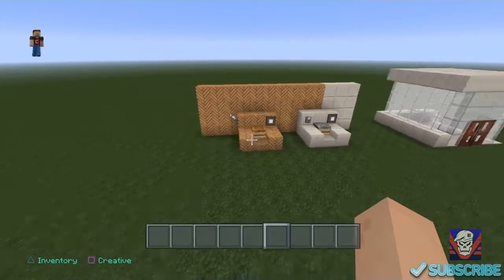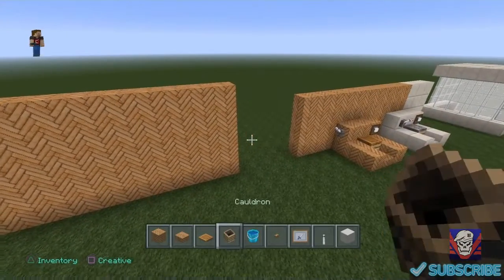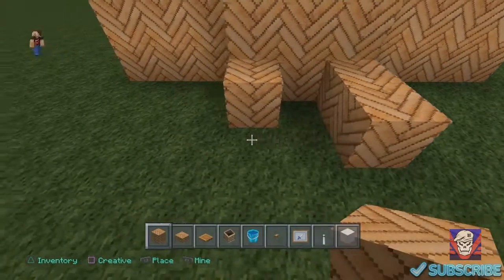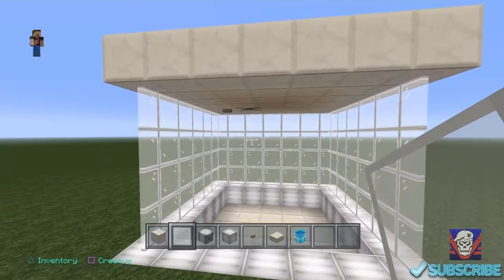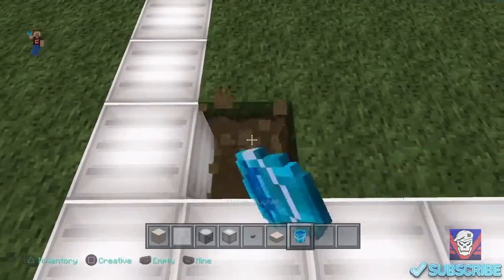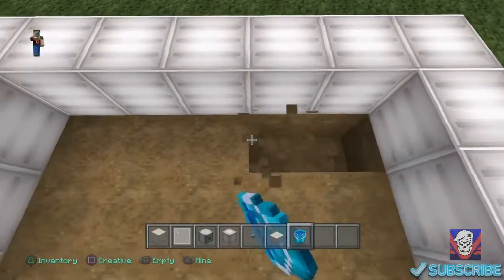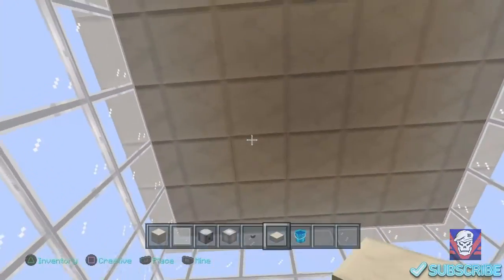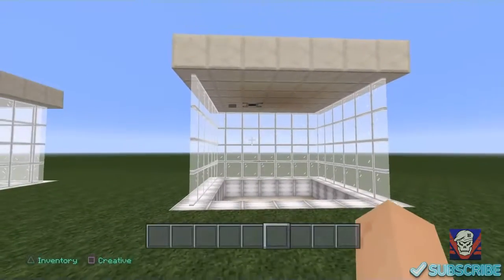Minecraft How To Build A Toilet